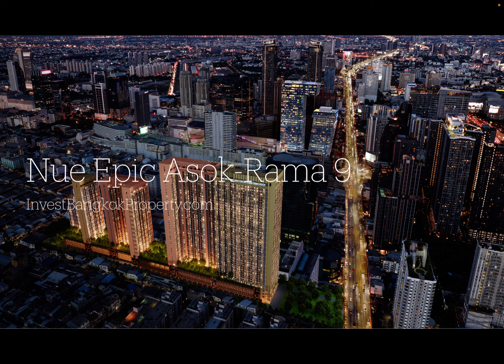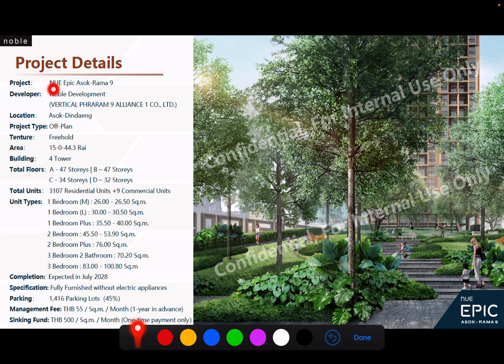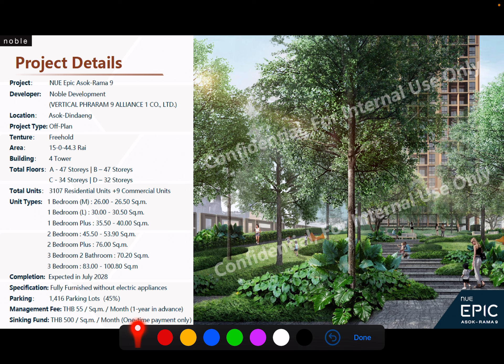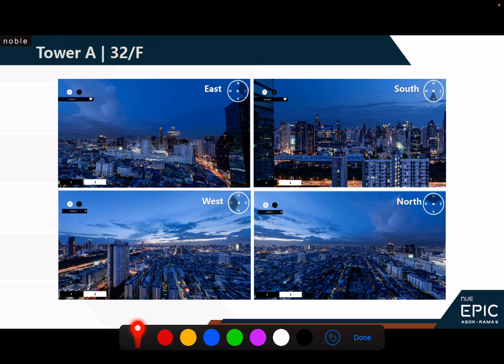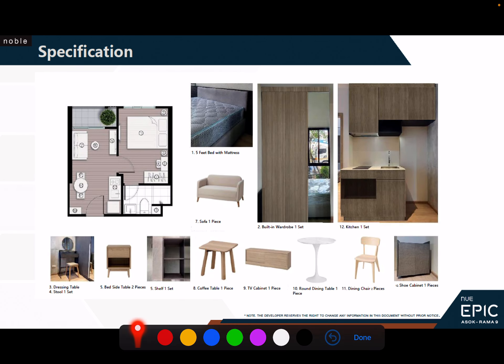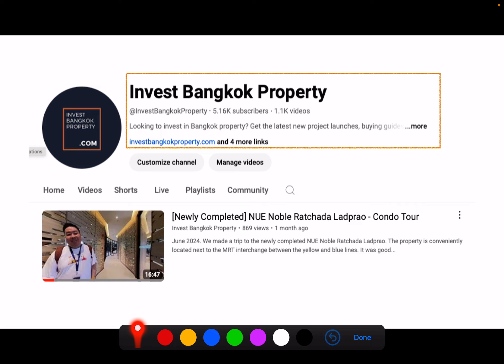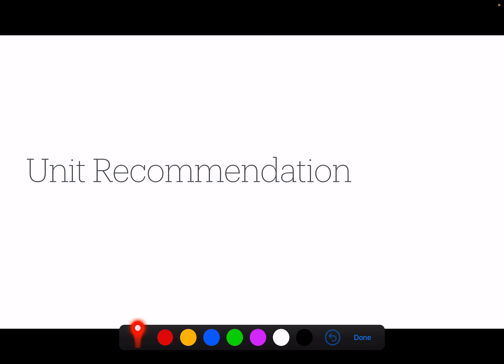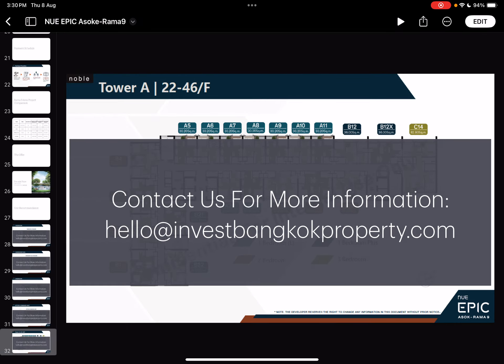[New Launch Preview] Nue Epic Asok-Rama 9, 600 meters to Rama 9 MRT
Another development in the successful NUE series by Noble Development.

This freehold condominium is located within minutes walk to Rama 9 MRT.

Prices are indicated to start from THB 128,000 per square meters.

Get updated on all the latest Promotions And Launches